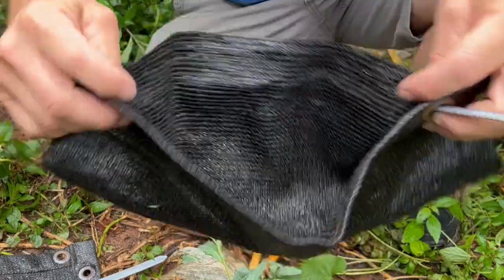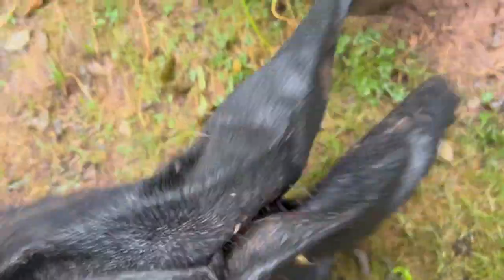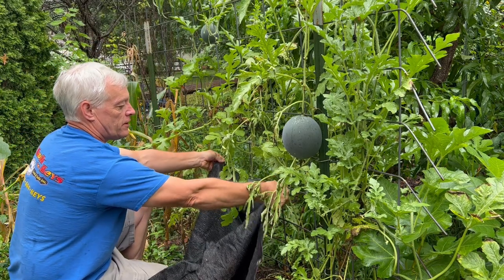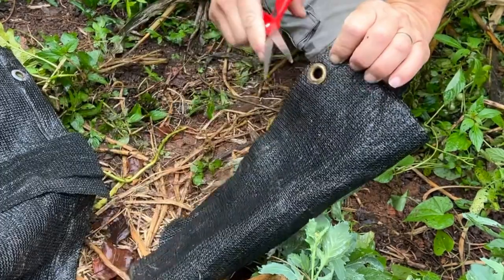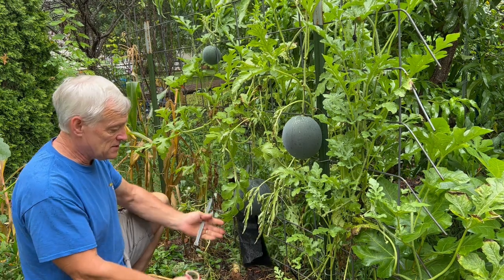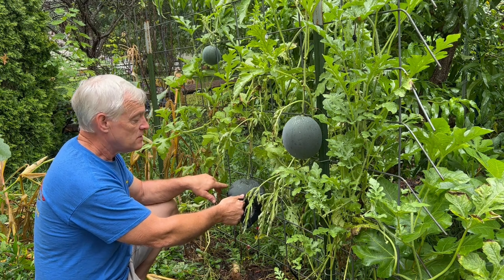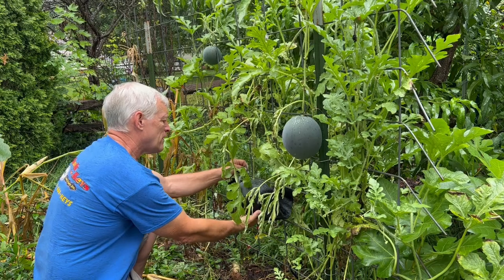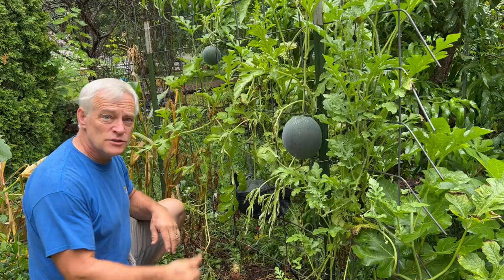👨‍🌾Building Supports For Watermelons On Cattle Panel Trellis 🍉 + bad dog 🐕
I am building supports for the watermelons that are on the cattle panel  trellis so that they don't pull the vine off or fall off the vine before they are fully ripe.  Did you see our dog peeing in the neighbors yard?  She jumps the fence to play in their yard!

My YouTube "Handle":  @ILoveOrganicGardening

I just resigned up for Twitter...Since it's freed now...Follow me there too!
       Please give this video a "Like".  That really helps my channel!
     The goal of my channel is to give you information and tips that you can use to help you become more healthy, wealthy, and wise. Please click the like and let me know what you are growing and how you are doing in the comments below...That really helps my channel...   And,  if you are on the journey to grow your own healthier food, make sure that you are subscribed and click the bell so you get notified whenever I publish new content..  If you would like to learn more about permaculture, vermiculture, hugle culture, aquaponics, organic gardening, wood chip gardening, sprouting seeds, growing perennials, raised bed gardening, sustainable gardening, growing herbs, preserving crops, and more, make sure you are following me!